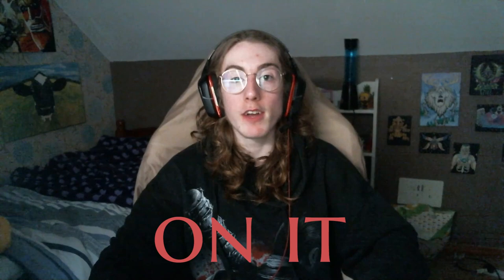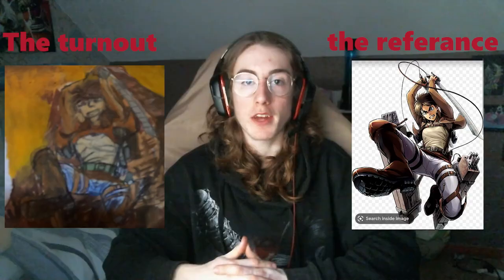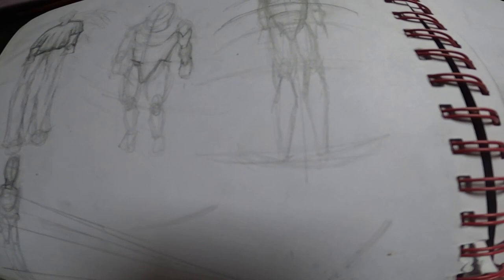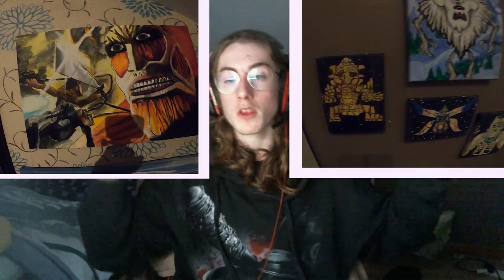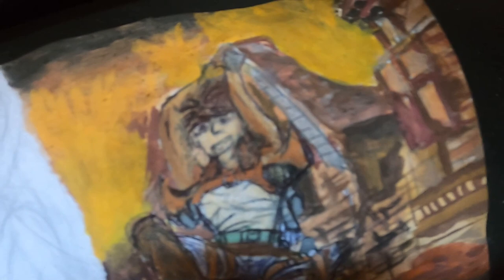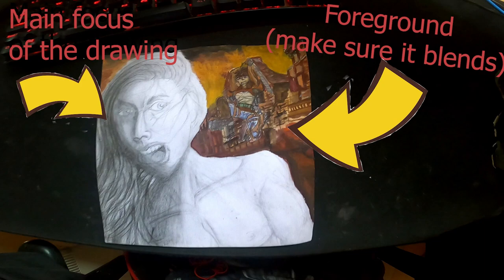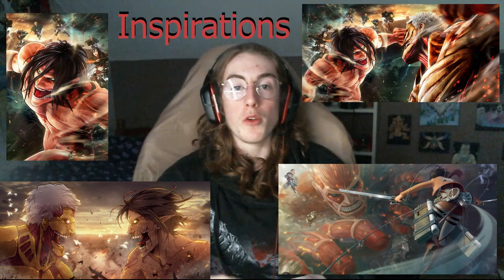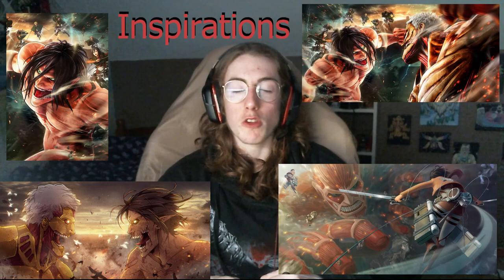explaining one of my most difficult drawings!! | Part 2 out of 2 drawing analysis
Second part of my video is done, shorter one since there wasn't as much to explain and want to make my content as consumable as possible